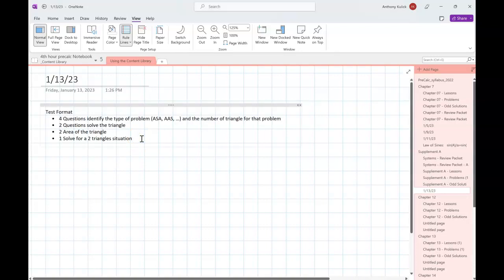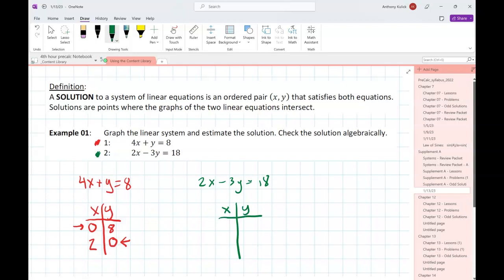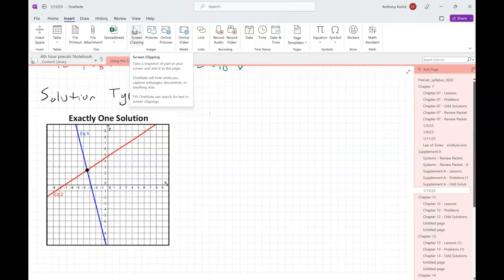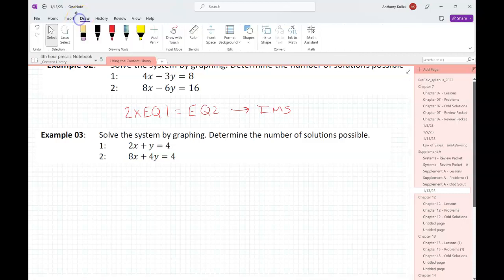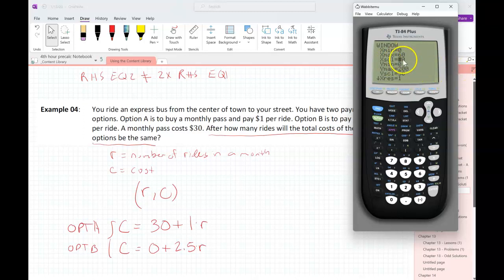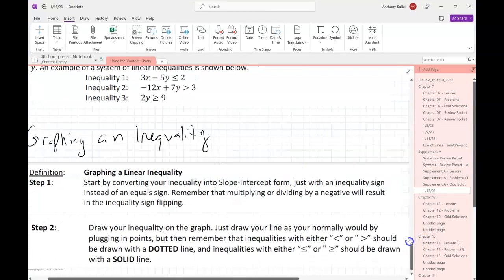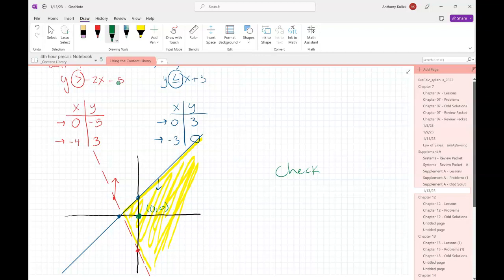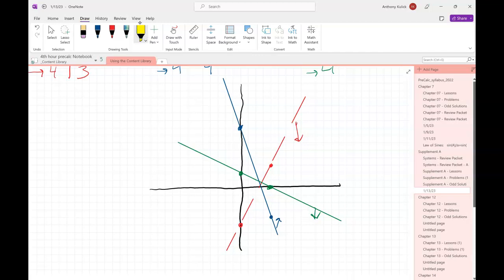1/13/23 PC - 4th hour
A.1 & A.2